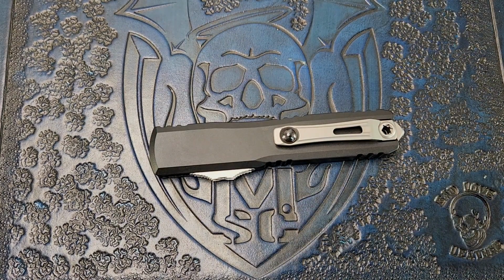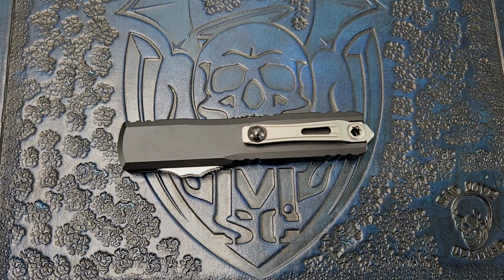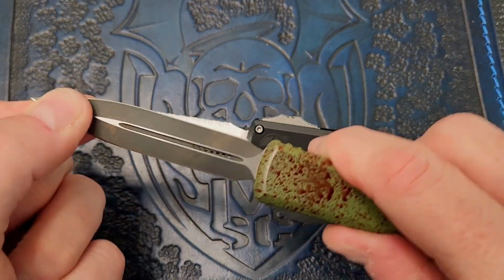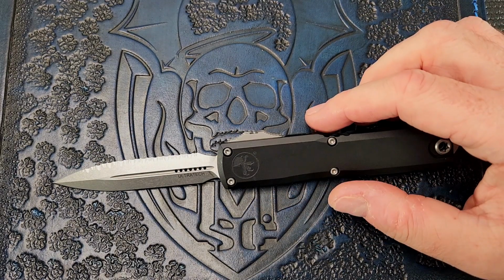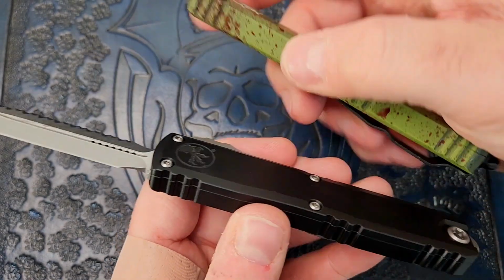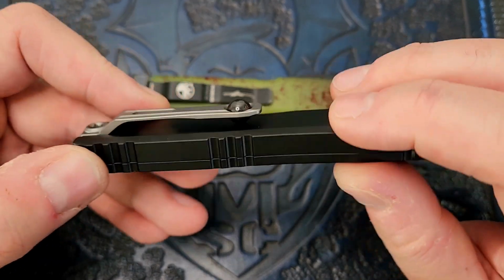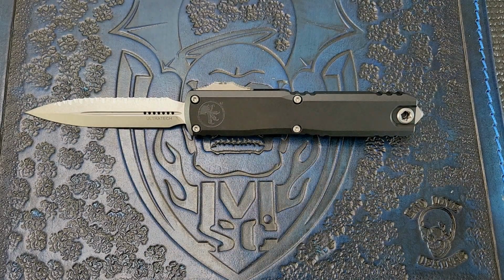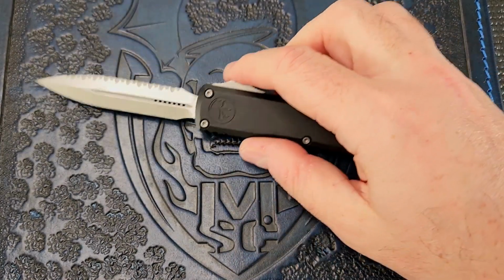Can It Be True?! Zero Blade Play in an OTF?!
The new Ultratech ZBT (Zero Blade Tolerance) from Microtech is making a pretty bold claim. of being the first true production OTF with no blade play. Let's put that claim to the test.

Microtech Ultratech ZBT 1122-12 Black Double Edge Full Serrated 3.5" Stonewash M390MK - Zero Blade Tolerance

The latest from Microtech Knives is this third Generation Ultratech that has all of the features they've been working on for the past 30 years!

Proprietary Bohler M390Mk steel
Patented egronomic X-button now wider
Crud Cutter button slide
Dual Fuel action is smoother, more powerful and reliable
ZBT Zero Blade Technology
Machined titanium pocket clip with roller ball
Slightly larger handle feels better in that hand
Torx hardware for easier maintenance
OAL - 8.5"
Blade Length - 3.5"
Handle Length - 5"
Handle Width - 1"